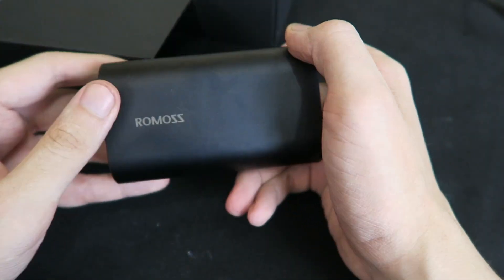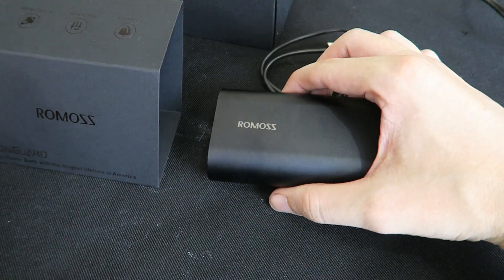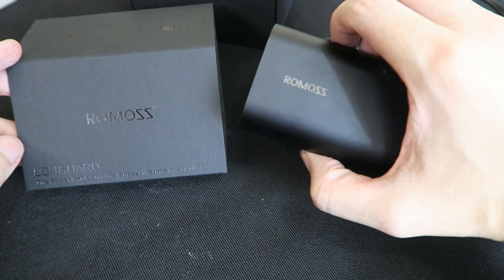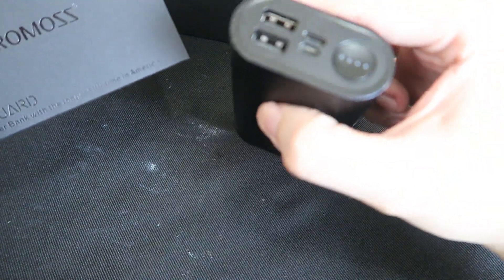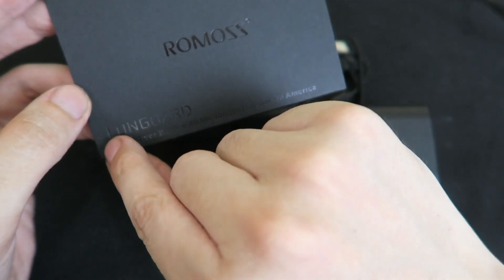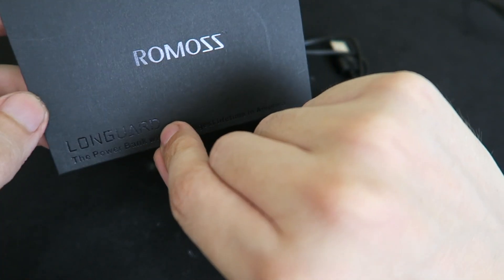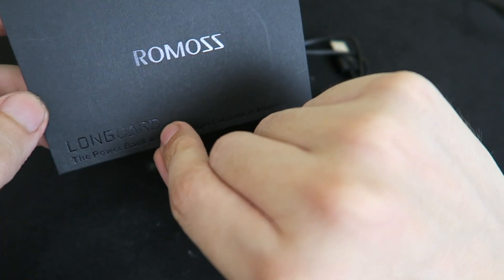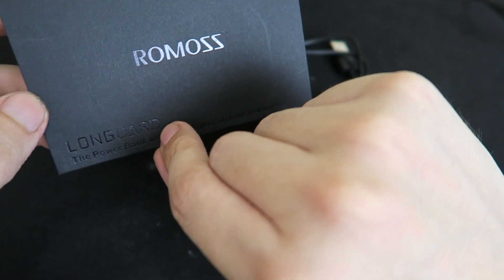Romoss SE10 Longuard Powerbank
The Romoss SE10 uses 26650 batteries instead of 18650s. These cells are meant to have a longer lifetime and allow for higher output.

Amazon US

This product was only announced today and might not show up in stores for a few days.

A 26650 cell is a lithium-ion battery and looks very similar to the common 18650 except it's a bit fatter.

How confident are Romoss in this powerbank and the batteries they're using? Well they're giving a 3 year warranty and guaranteeing the cells are good for at least 1000 charge cycles.

I've already capacity tested the powerbank and it's a genuine 10,000 mAh powerbank. If anything I believe it to be a little over-capacity when you take into account expected losses in the DC-DC conversion.

I've tested the output up to 4A but not yet pushed it to 4.8A because I needed to supplement my test equipment. That will be tested in my full review.

I've tested the input and the maximum I've seen so far is 2.1A. I want to do further experiments with this to see if I can get the full promised 2.4A input.

Romoss have said they wont be adding their authenticity stickers to this powerbank because it will be sold exclusively through their own shops on Amazon. I've recommended that they DO add an authenticity sticker to maintain consistency throughout their products.